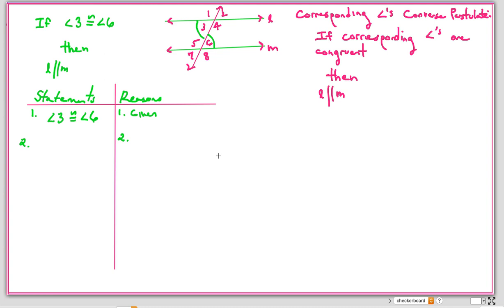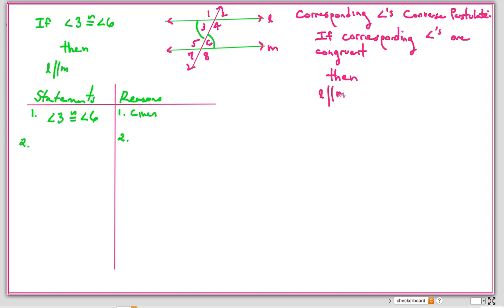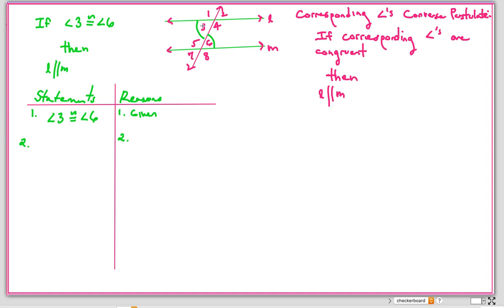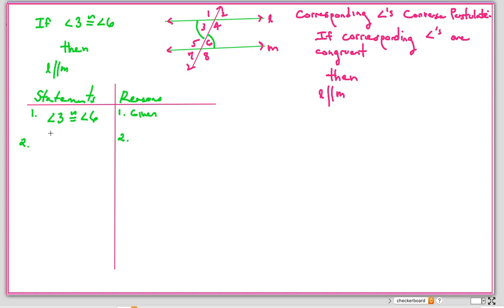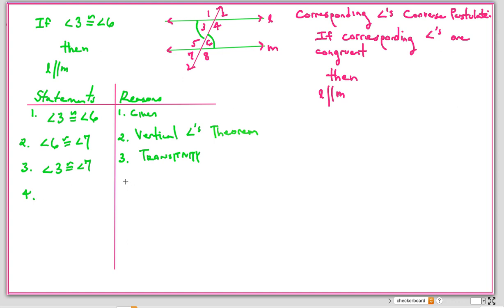Alternate Interior Angles Converse Theorem